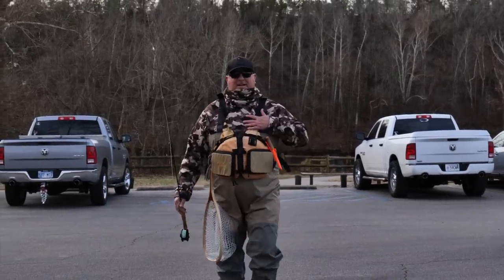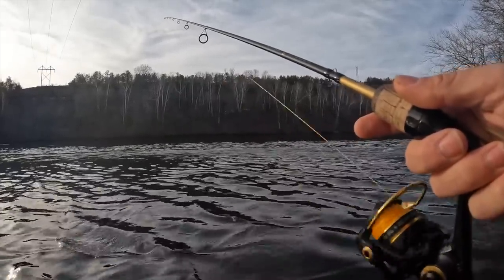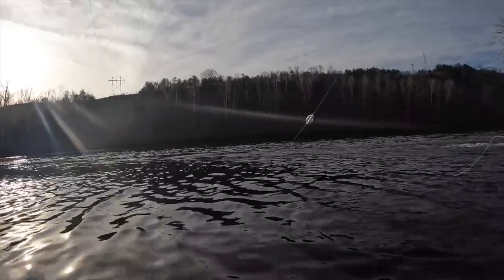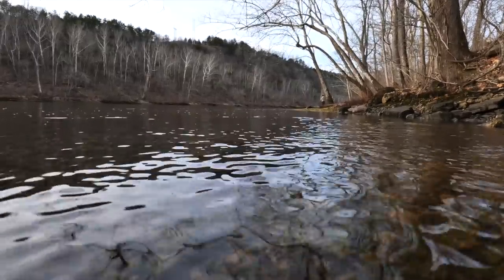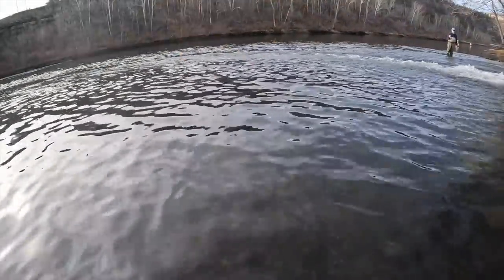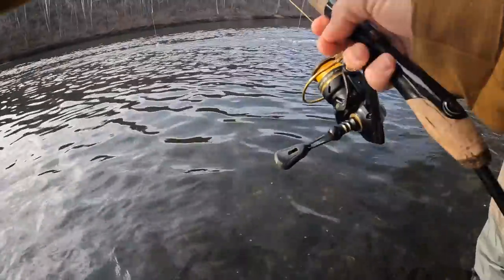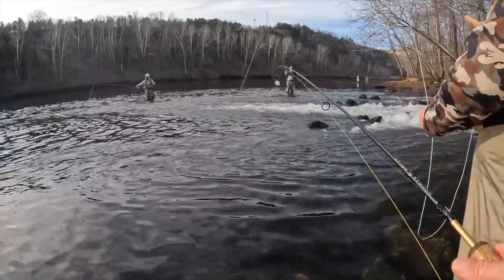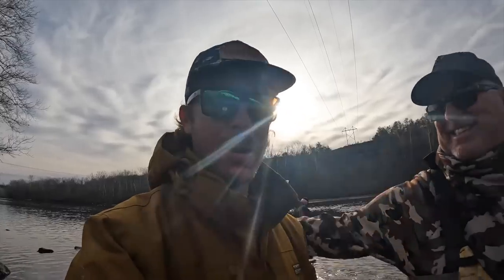Surrounded by River Rainbow Trout! How to Catch them on Rod & Reel?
We are fly fishing on the Taneycomo river for rainbow trout and brown trout using waders to get close to the fish. I'm using a spinning rod and reel with a float instead a fly rod to present some nymphs to these hungry trout that are feeding at our boots and surrounding us like a pack of tuna!